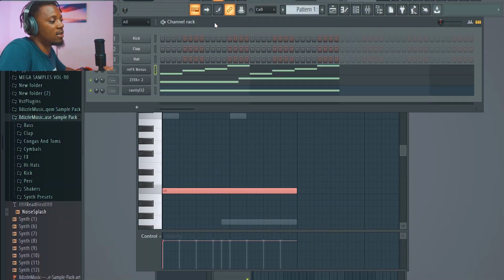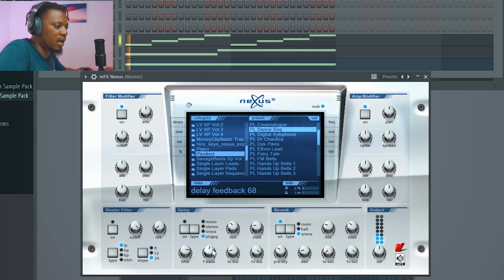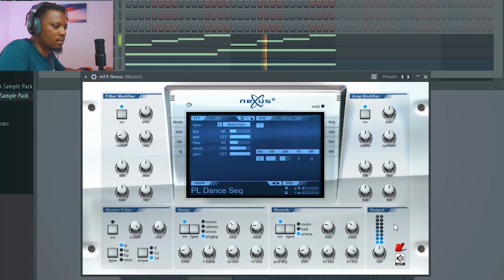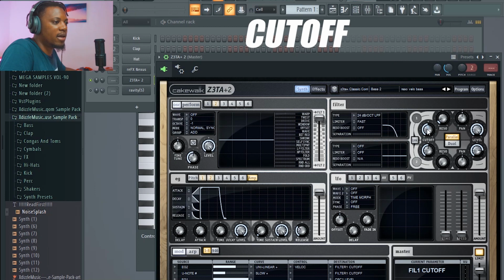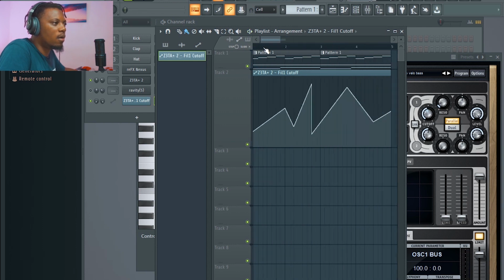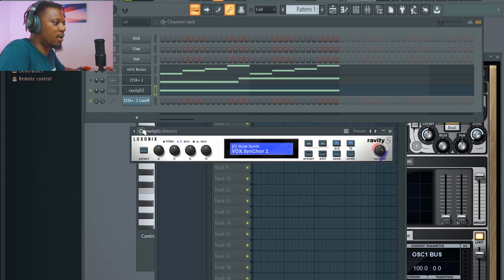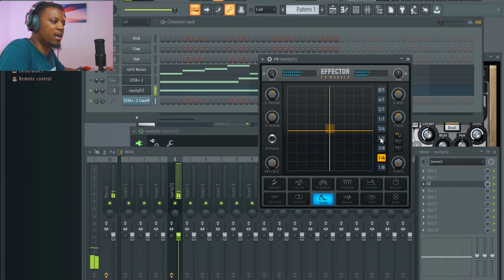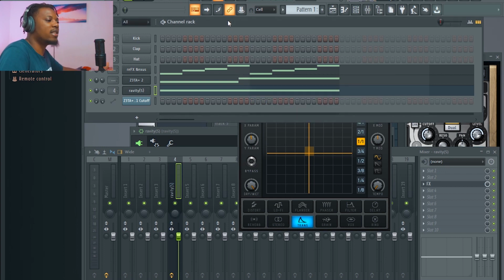3 Ways Yo can Improve Boring Sounds In Your Beats